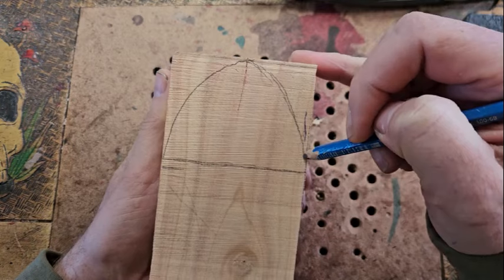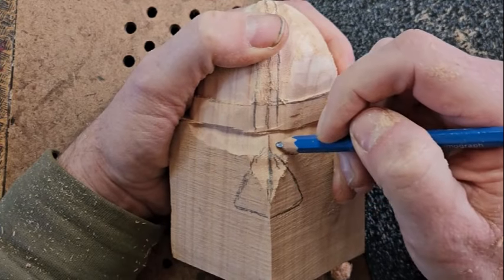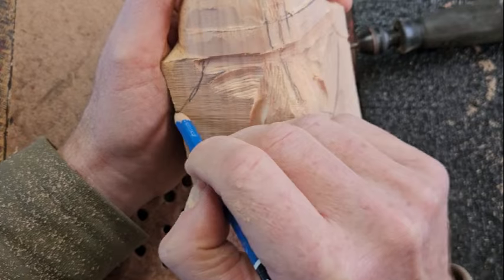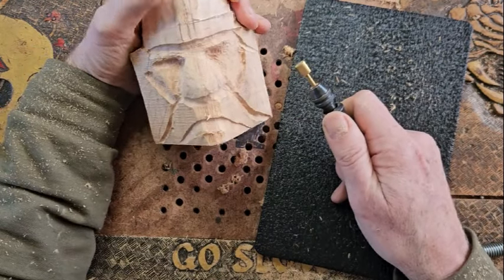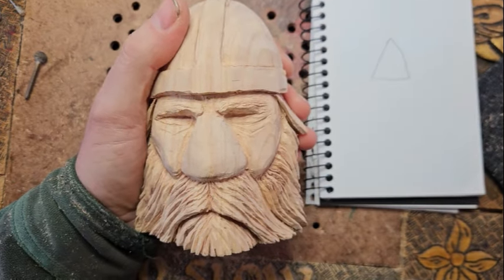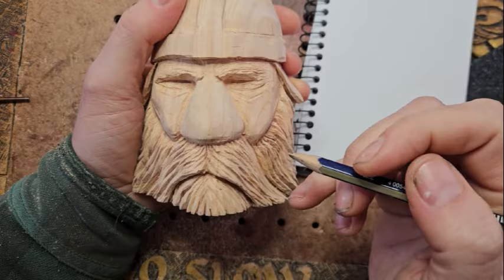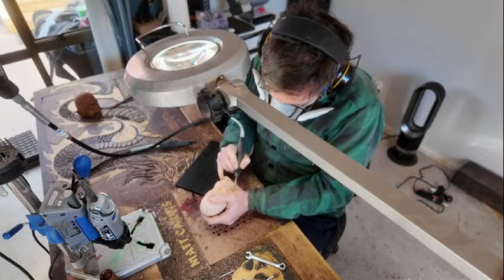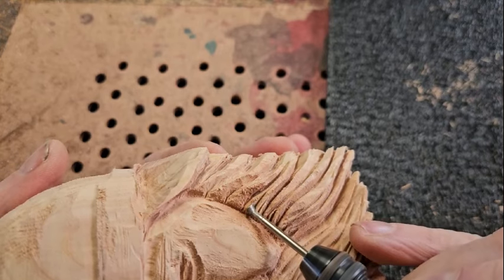Carving eyes without carving eyes - Dremel Carving with kutzall burrs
Carving eyes without carving eyes, and a easy triangle nose. if you can carve a wood spirit stick a helmet on it and call it a viking. Carving with a dremel 4000.

MY FAVORITE KUTZALL BURRS

1      1/8th Kutzall Extreme (very course ) flame burr. Product Code:   FLX-14-EC

2      1/8th Kutzall fine taper burr Product Code:   T-18-EG

3      1/8th  Smallest fine sphere burr Product Code:  S-14-EG

MY FAVORITE DREMEL BURRS - you may be able to buy at your local hardware store.

4 Dremel 7103 Shank 1/8 Inch Diamond Wheel Point

5      Dremel MAX High Performance Carving Bit (115DM) 2 Titanium Coated High-performance Bits for Carving

MY FAVORITE DIAMOND BURRS

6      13 Pcs 2.35mm Shank T Shape Head Diamond Grinding Burr Drill Bits Sets for Dremel Rotary Tools

7     Luo ke Bowl Shape Diamond Grinding Burr Fits For Rotary Tool Includes Dremel With 2.35mm Shank (Pack of 12)

8 Diamond burrs from mastercarver.com (not an affilate link)

9       POLIWELL 191 PCS 1 Inch Sanding Discs Hook and Loop 60 to 10000 Wet Dry Sandpaper with 1/8" Shank

10 Luo ke 7 Pcs Diamond Cutting Burr, 1/8'' Shank

11 Luo ke 13 Pcs Trumpet Shape Diamond Burr - 3/32